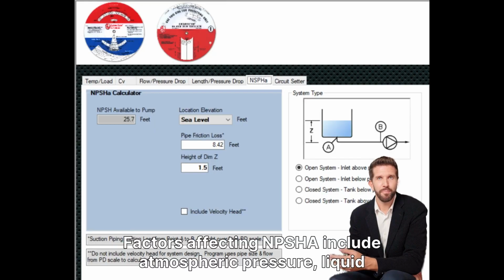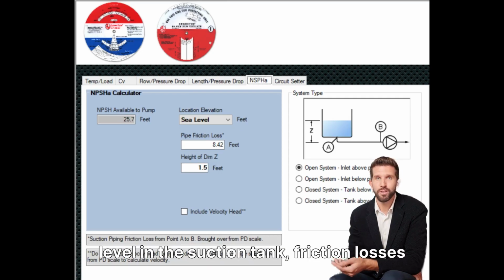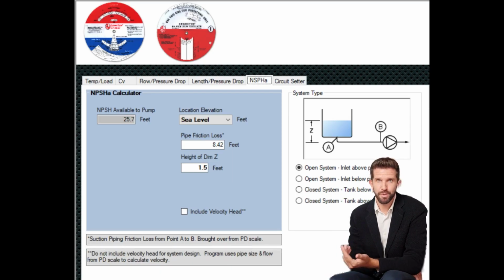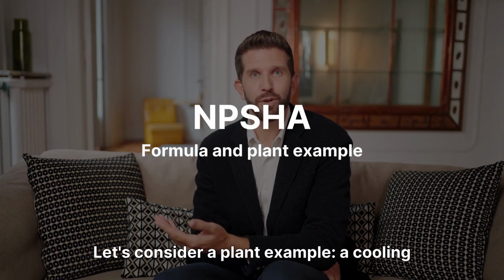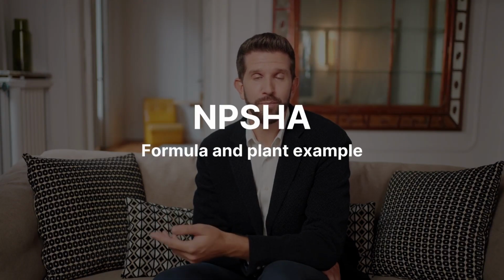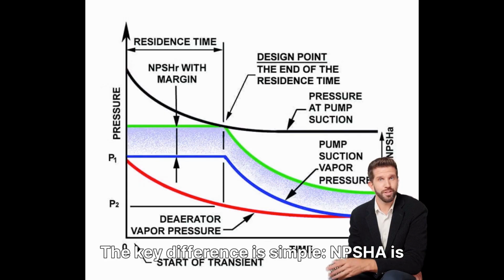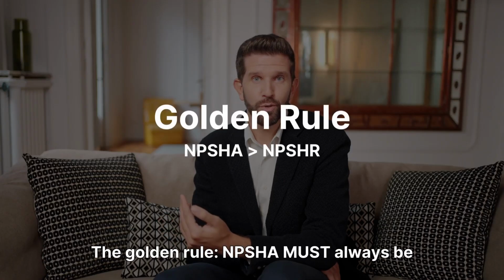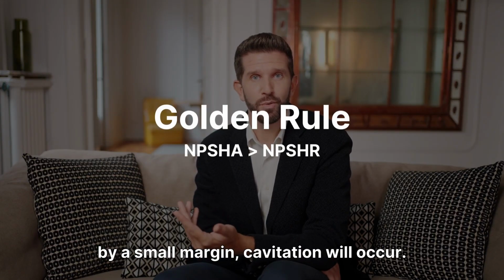NPSHA vs NPSHR Explained Simply | Pump Cavitation Explained with Examples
onfused about NPSHA and NPSHR?
In this video, we explain Net Positive Suction Head (NPSH) in simple English, with practical pump examples from real industrial plants.

🔹 What is NPSHA (Net Positive Suction Head Available)
🔹 What is NPSHR (Net Positive Suction Head Required)
🔹 Difference between NPSHA and NPSHR
🔹 Why cavitation occurs in pumps
🔹 How to increase NPSHA and avoid pump failure
🔹 Real-life maintenance case study

This video is perfect for mechanical engineers, maintenance professionals, diploma students, and plant operators.

📌 Key Rule to Remember:
👉 NPSHA must always be greater than NPSHR to avoid cavitation.

💬 Comment if you have faced cavitation problems in your plant.